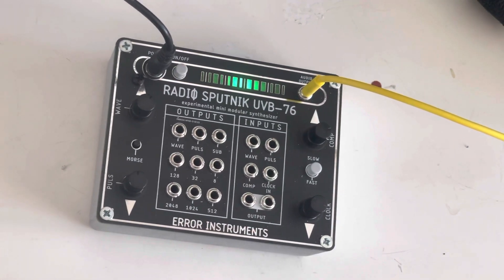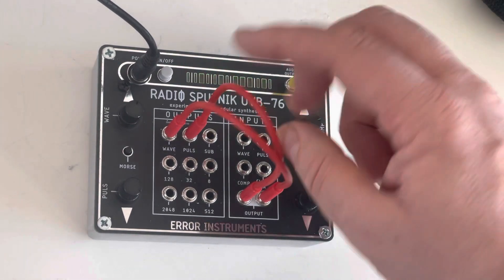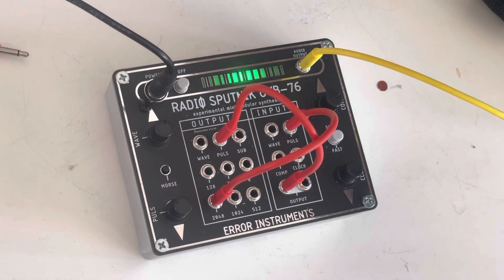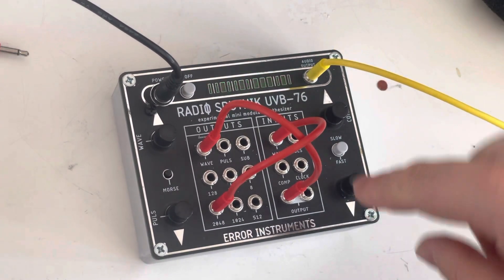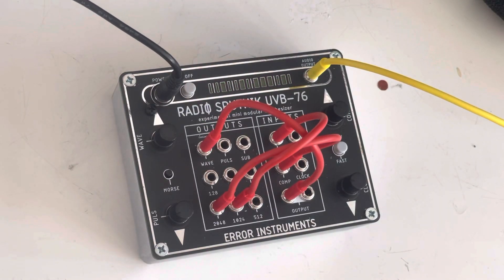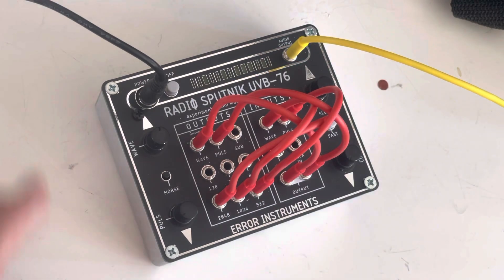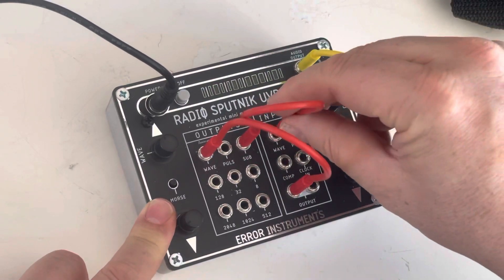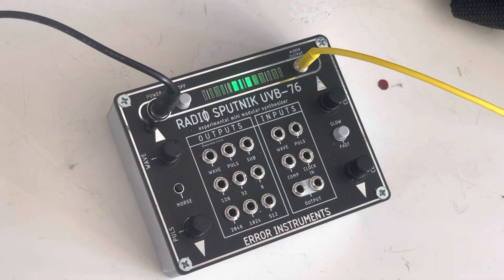How do use control voltage on Sputnik Radio